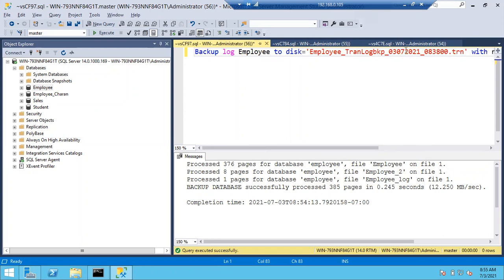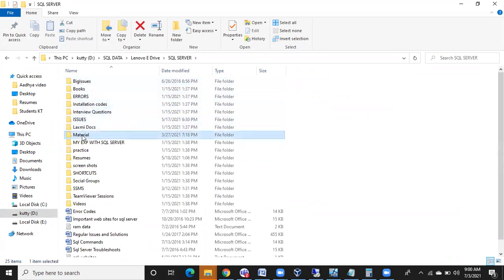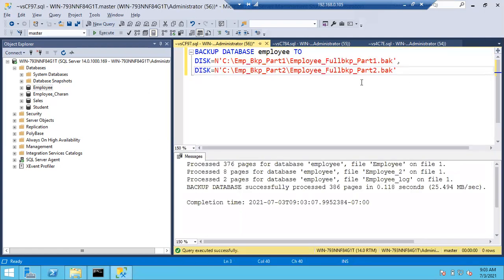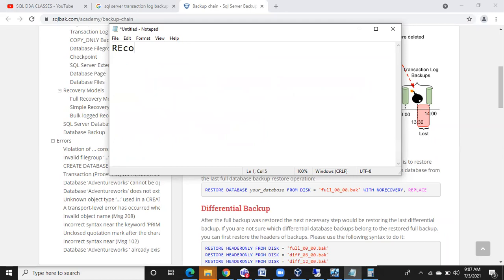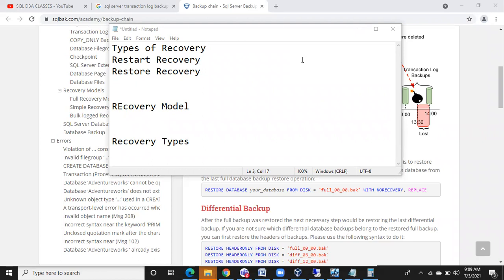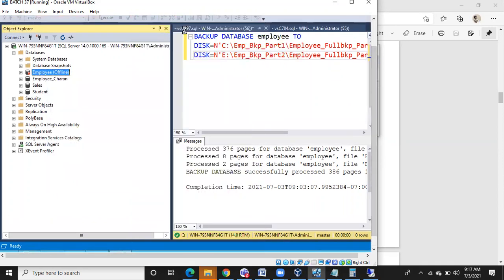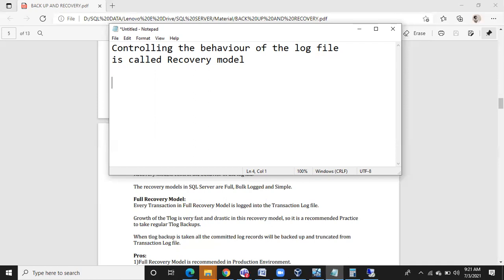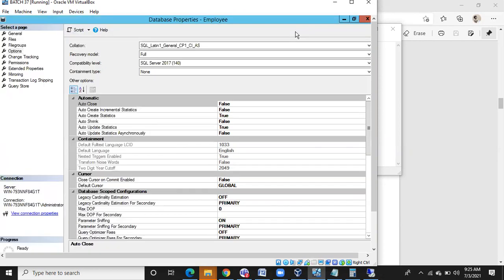Sql DBA Batch 37 Class 55